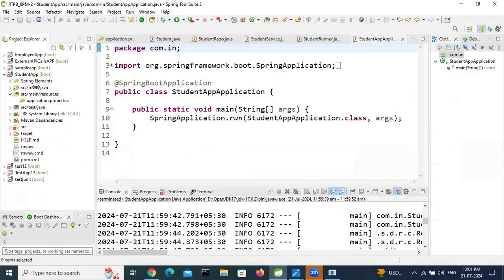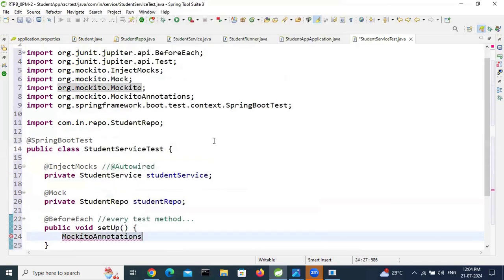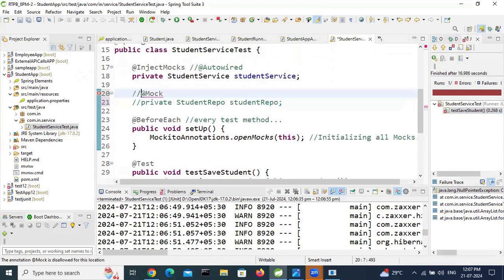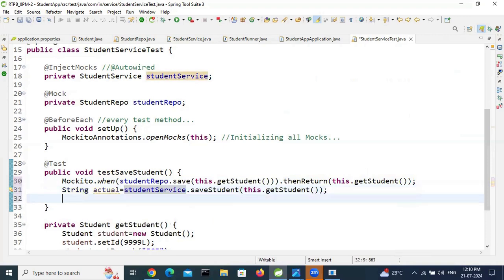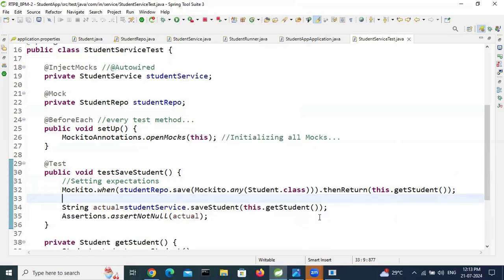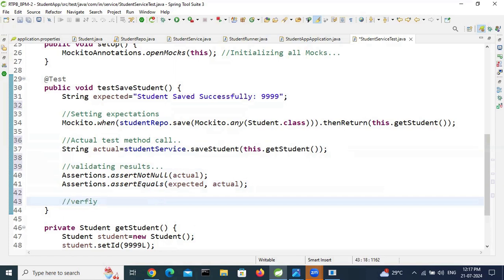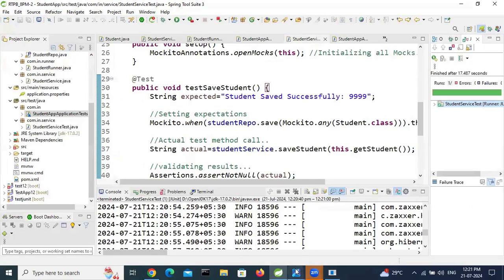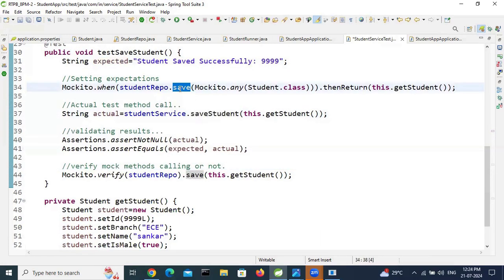How to use Mockito in Springboot